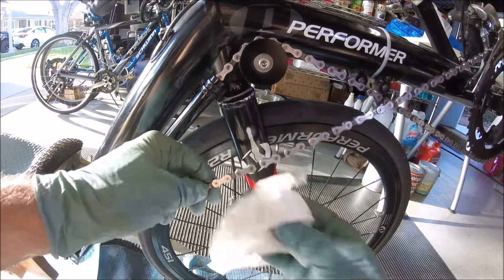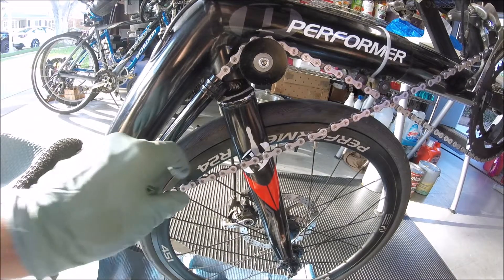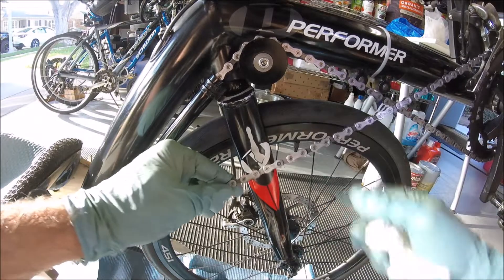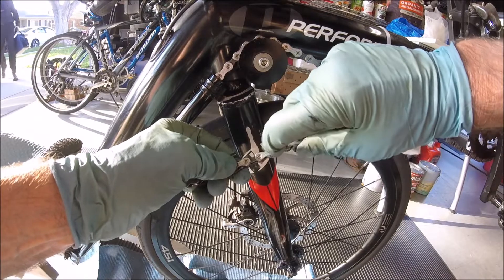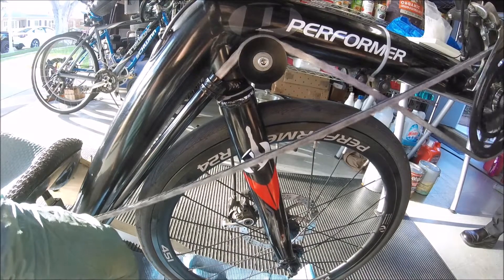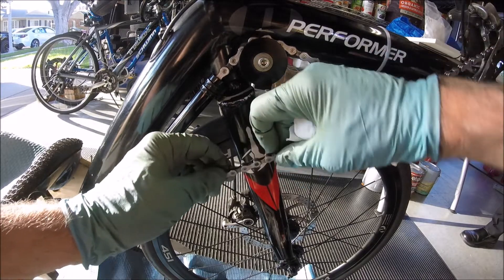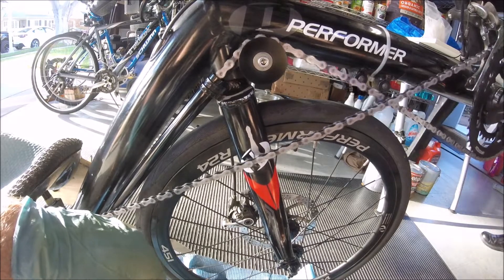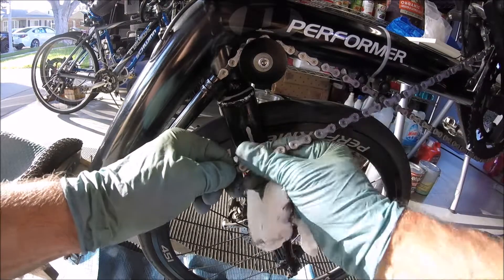Chain rivet pin check X 3 Low Racer Maintenance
Pin type master links are giving way to 'quick links'.
Interestingly motorcycle chains went in the exact opposite direction.
But I digress.
Some folks are not confident using the pin type.
Here's a way to make sure they're installed properly the first time, and check them periodically to make sure they're secure.